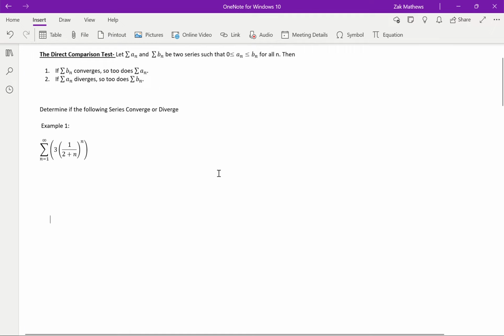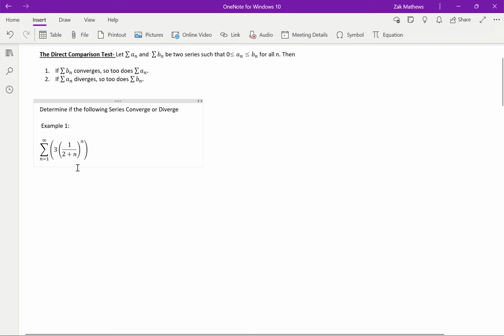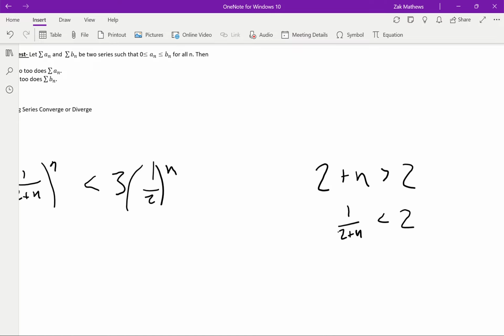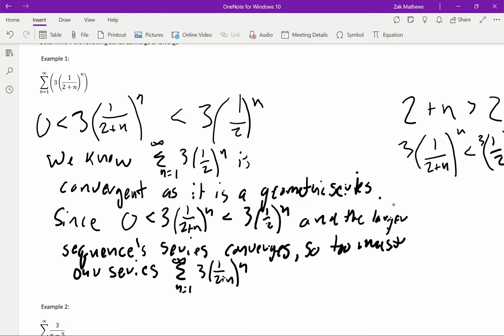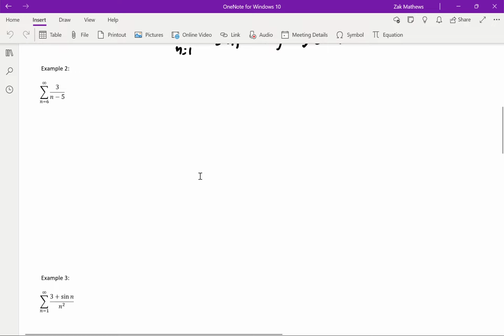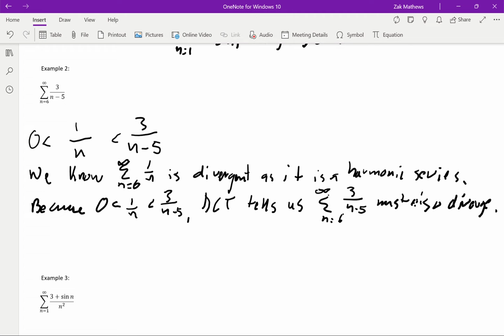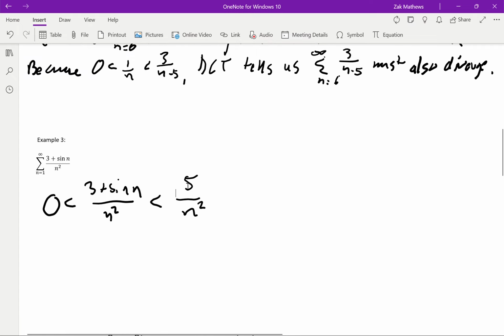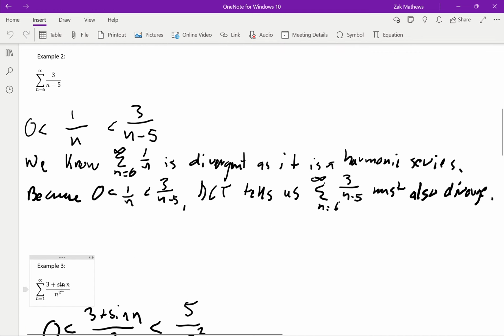The Direct Comparison Test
In this video, I will define the Direct Comparison Test for Series and give several examples determining convergence or divergence of a series.